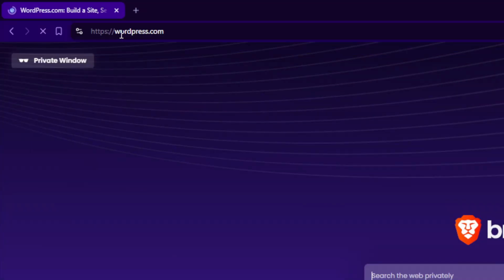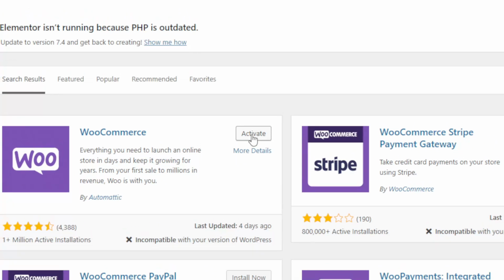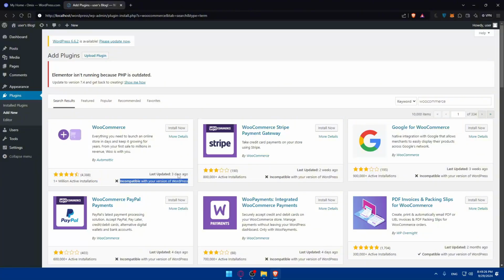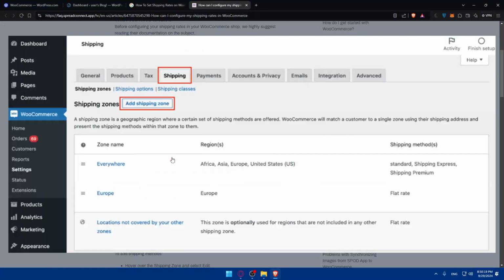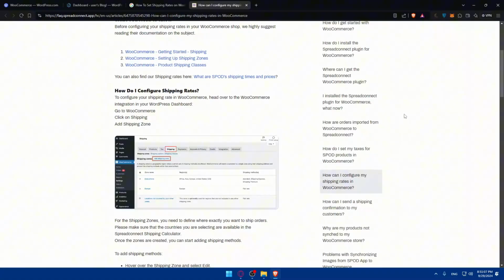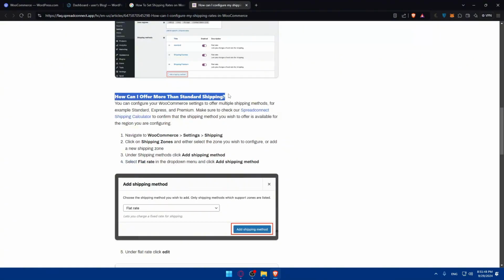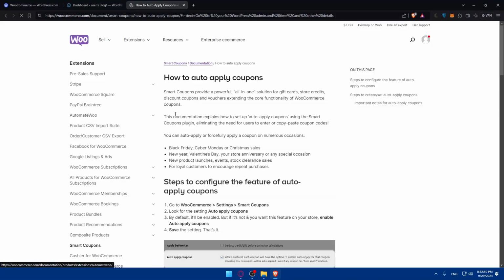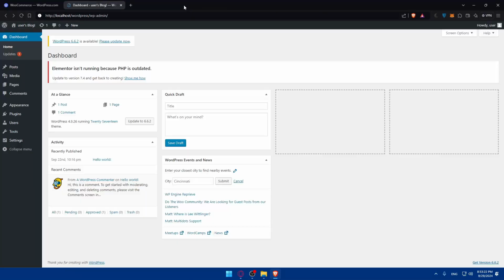How To Set Shipping Rates on WooCommerce 2025! (Full Tutorial)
Today we talk about set shipping rates on woocommerce,woocommerce shipping,woocommerce shipping classes,woocommerce shipping setup,woocommerce tutorial